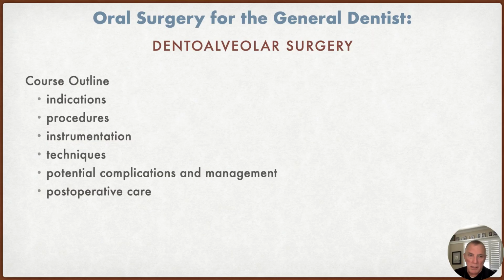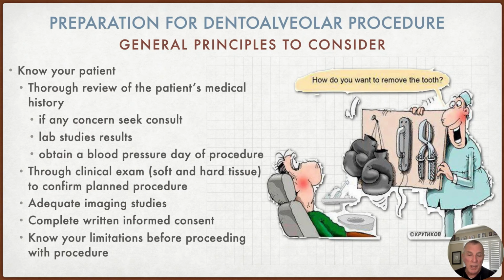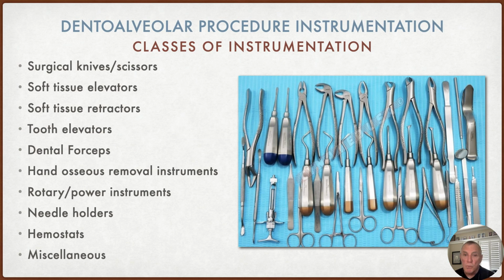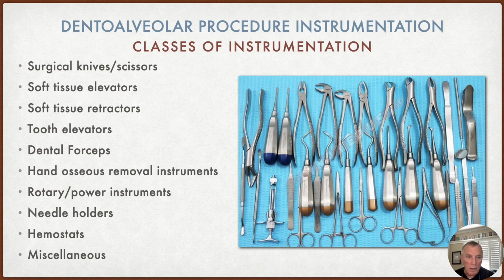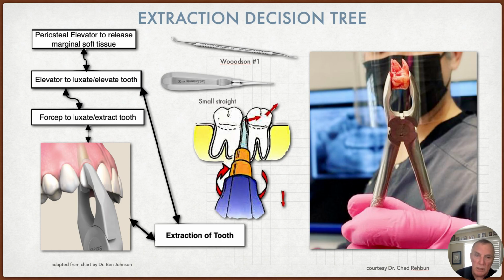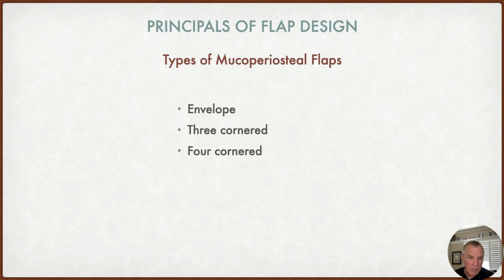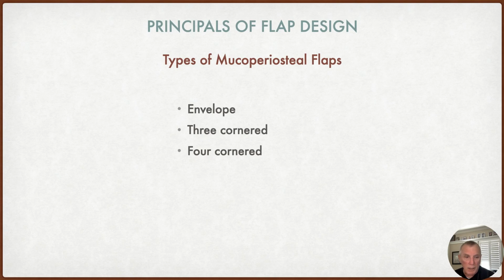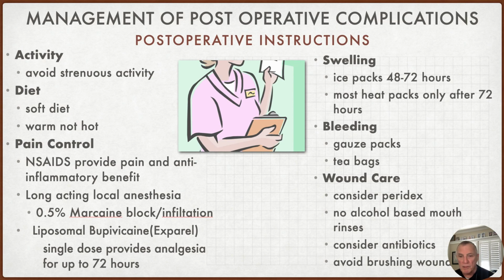Oral Surgery for the General Dentist: Dentoalveolar Surgery